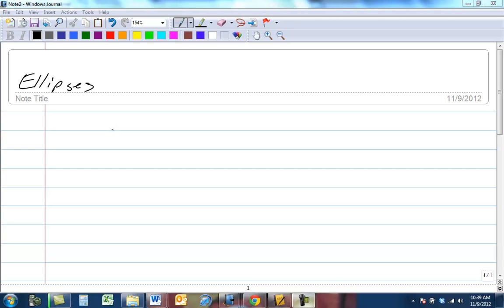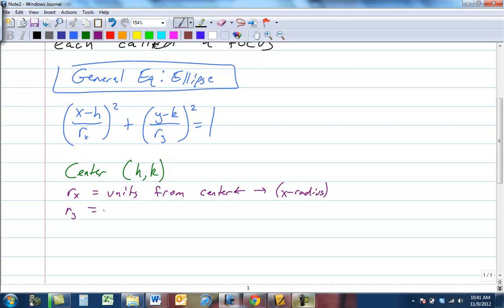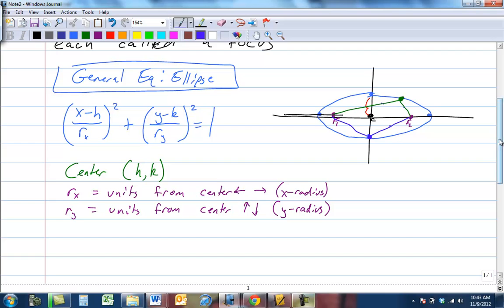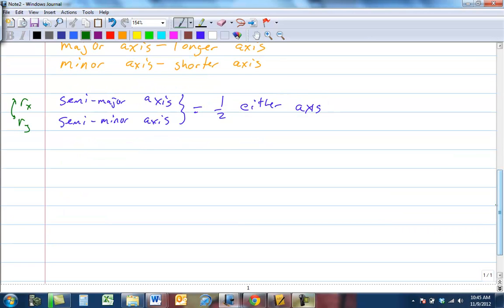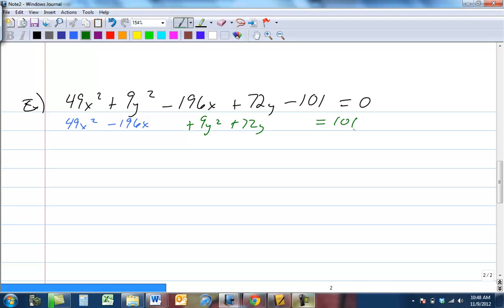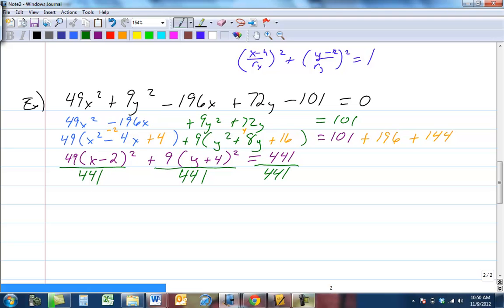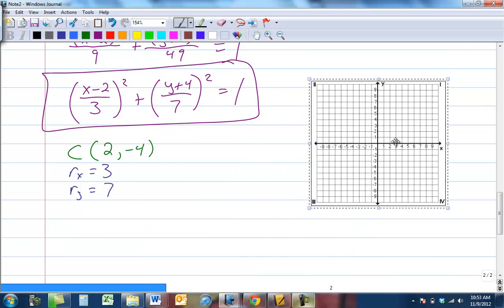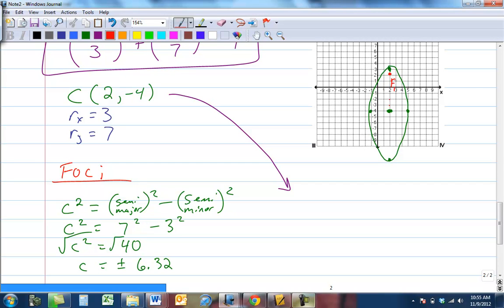Conics Ellipses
Ellipses